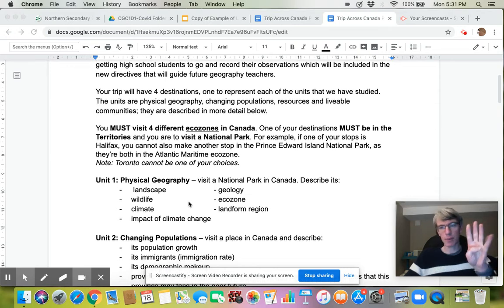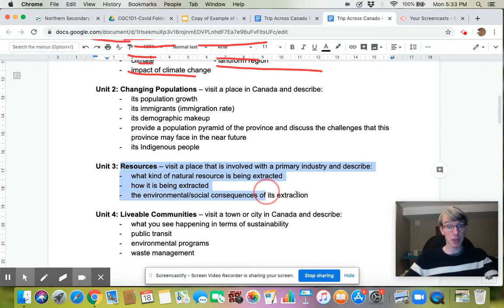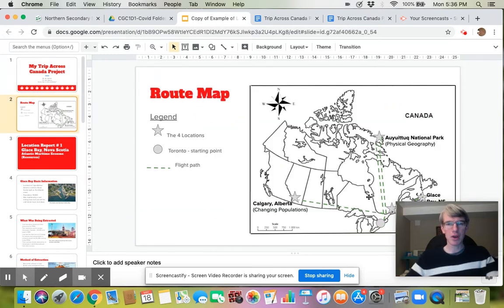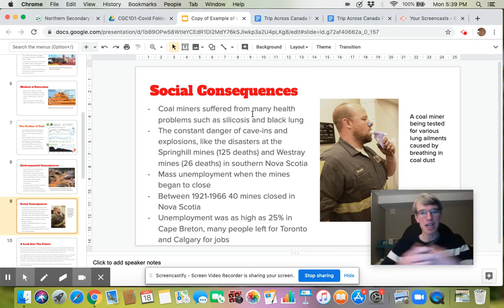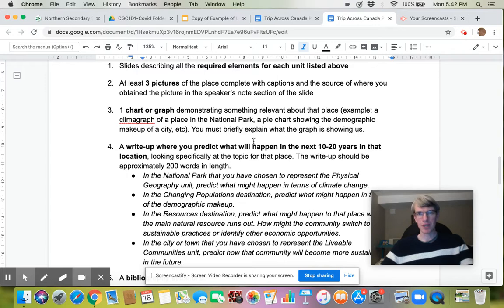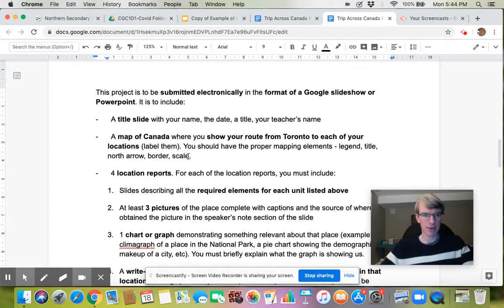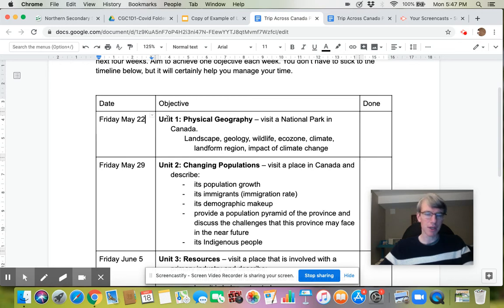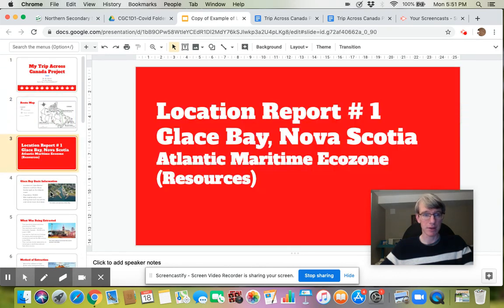Trip Across Canada Assignment Explained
This video explains how to put together the Tip Across Canada assignment.